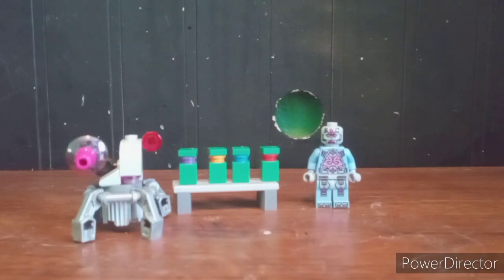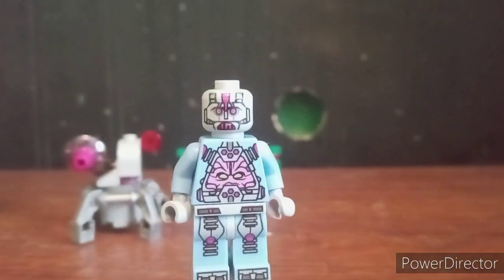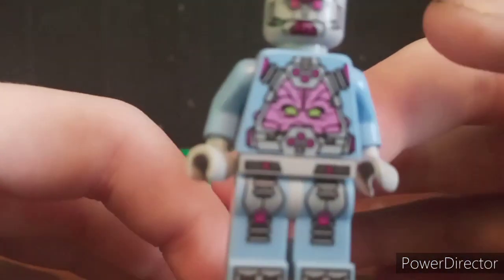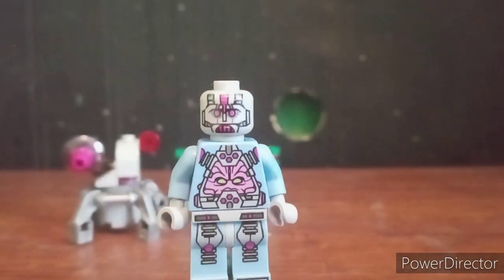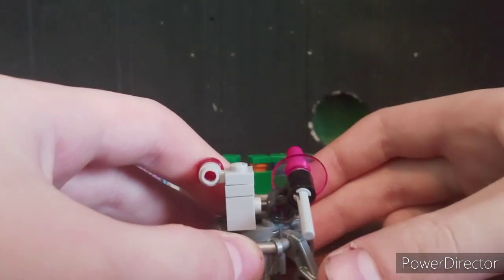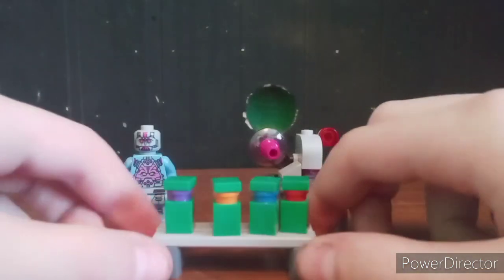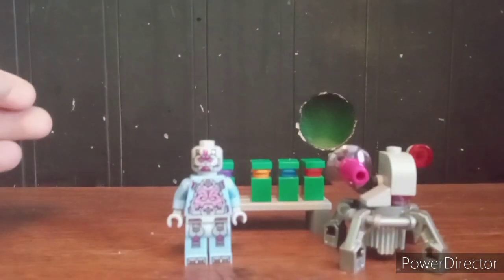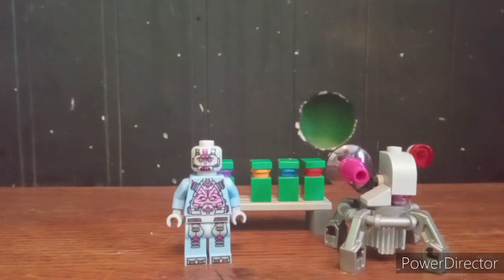Lego Set 30270 Kraang Target Practice Review